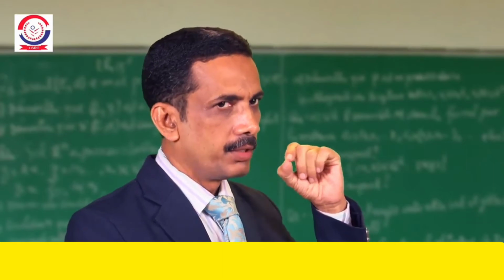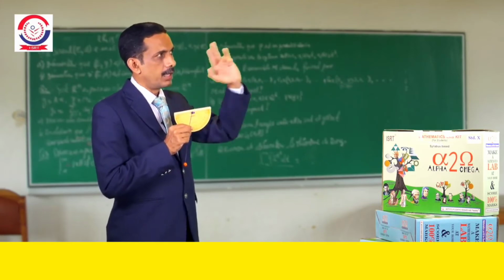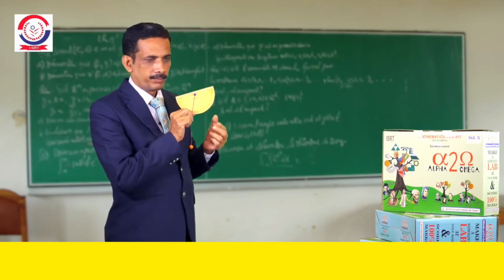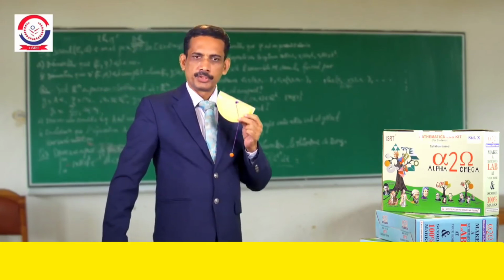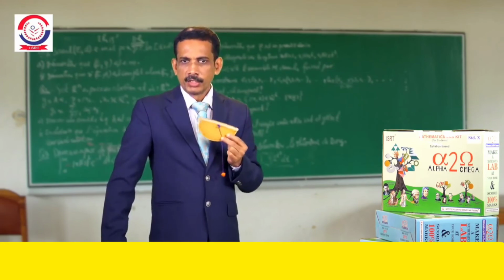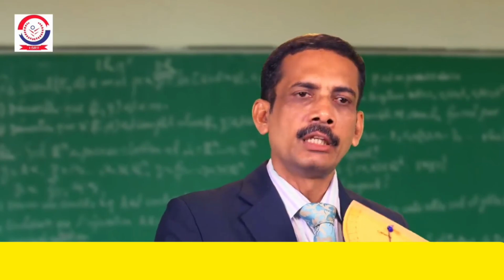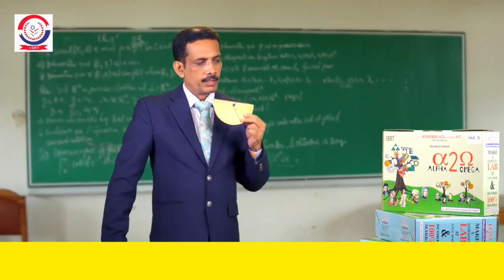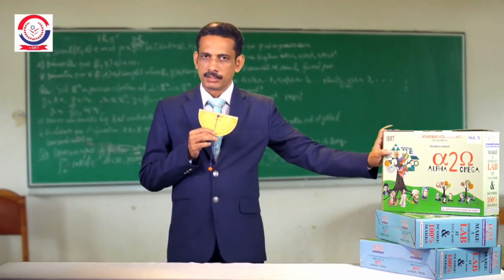Demo of Class 10 ISRT Alpha 2 Omega Mathematics Lab Kit